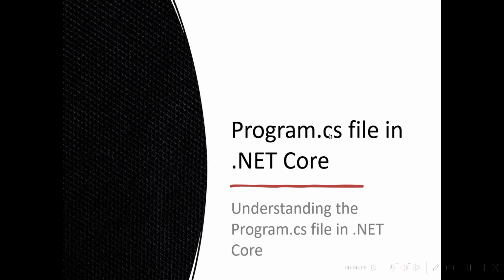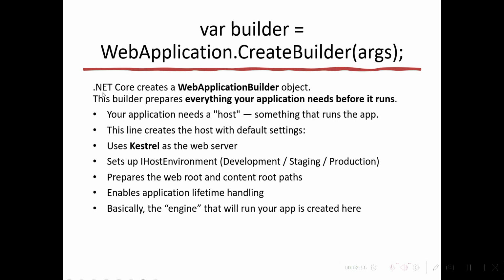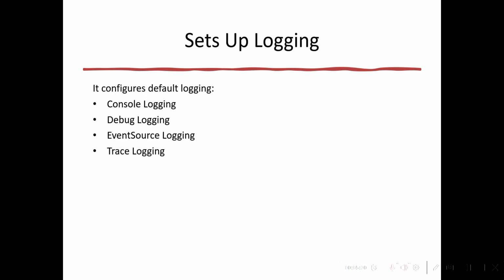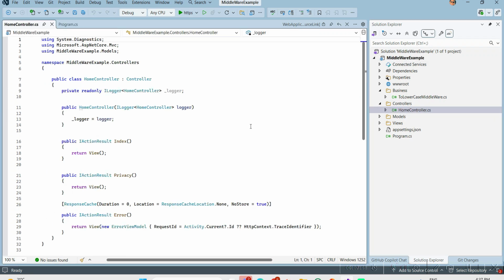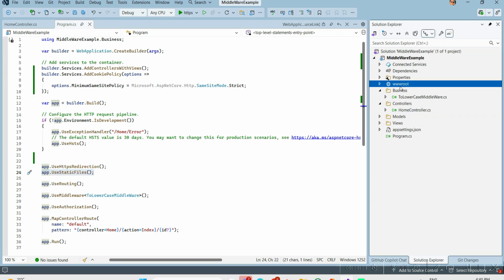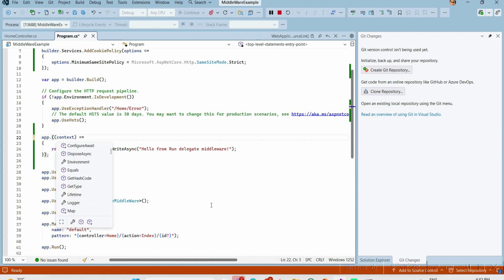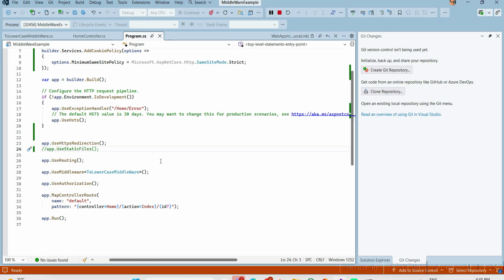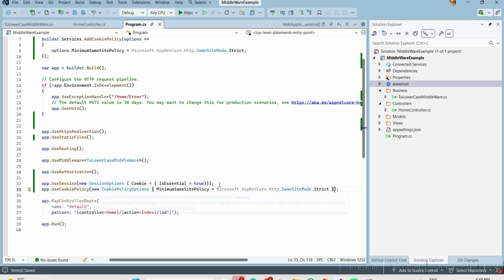Understanding Program cs file in NET Core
Understanding the Program.cs file in .NET Core

What is Program.cs file?
In .NET Core, the Program.cs file is the entry point of your application. It is the first file that runs when your application starts. Program.cs is the main startup file of a .NET Core application.
It contains the Main() method (the application's entry point) and sets up the Host (which runs your app).

Purpose of Program.cs
Program.cs has three main responsibilities:

Configure Application Host
Register Services (Dependency Injection)
Build and Configure Middleware Pipeline

Why is Program.cs Important?

Starts your application
Configures everything your app needs
Defines how every HTTP request will be handled
Controls services, middleware, routing, hosting, logging

var builder = WebApplication.CreateBuilder(args);
.NET Core creates a WebApplicationBuilder object.
This builder prepares everything your application needs before it runs.

Your application needs a "host" — something that runs the app.
This line creates the host with default settings:

Uses Kestrel as the web server
Sets up IHostEnvironment (Development / Staging / Production)
Prepares the web root and content root paths
Enables application lifetime handling

Basically, the “engine” that will run your app is created here.

Sets Up the Configuration System
It automatically loads multiple configuration sources, such as:

appsettings.json

appsettings.{Environment}.json

Environment variables

Command-line arguments (args)

User secrets (development only)

JSON providers

Key-per-file providers (used in containers)

Sets Up Logging
It configures default logging:

The DI container is created in this step but not yet populated.